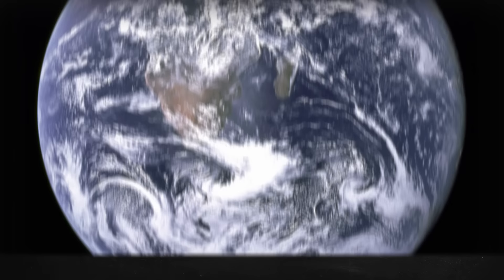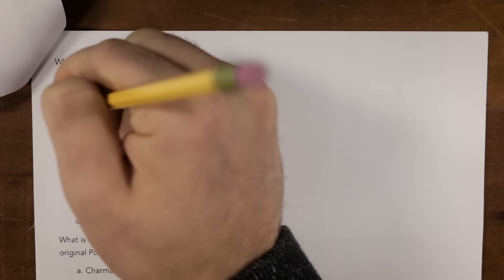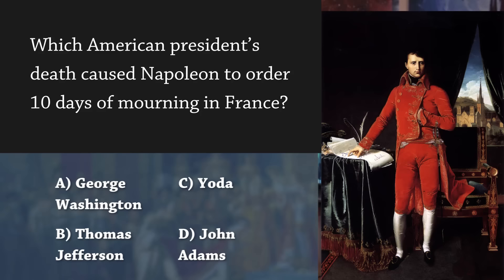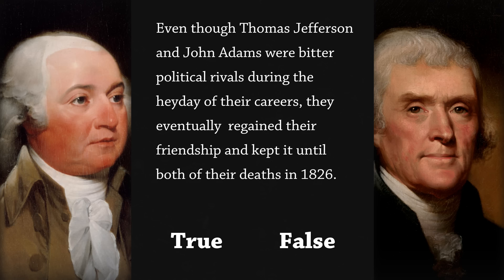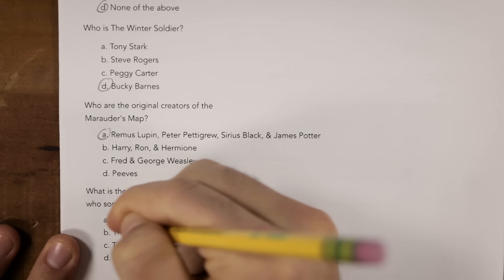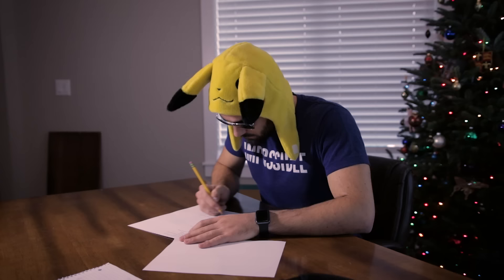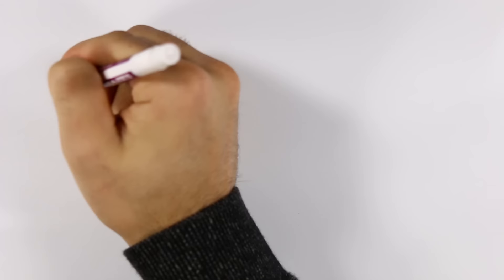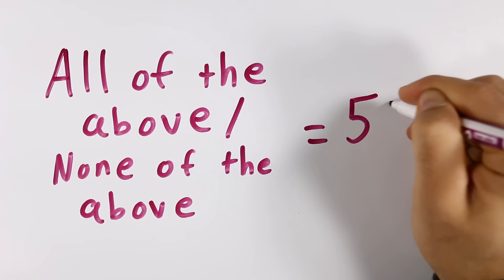5 Rules (and One Secret Weapon) for Acing Multiple Choice Tests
A,B,C,D... which answer is most common on multiple choice questions? Is the old advice to "go with C when in doubt" actually true?

In this video, I'll reveal the answer. Additionally, we'll go over five useful strategies you can use to improve your performance on these types of questions - whether they're on your ACT/SAT/GCSE exams or just on a pop quiz.

Need more test tactics? Check out The Ultimate Guide to Acing your Final Exams: